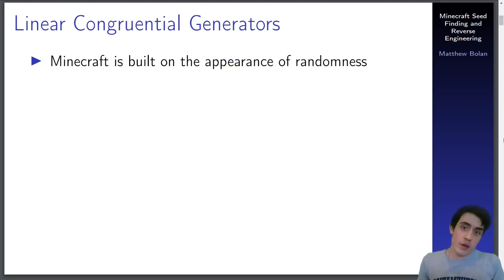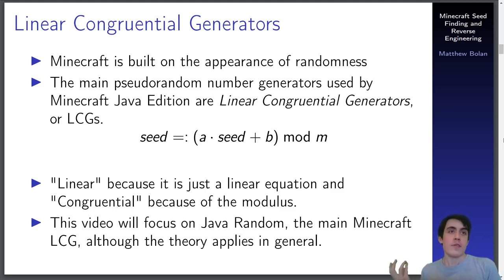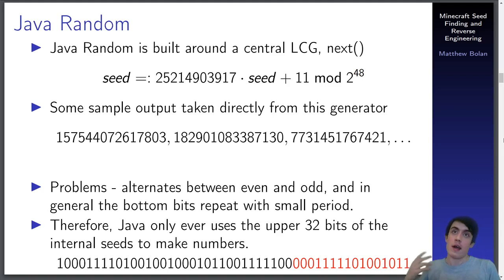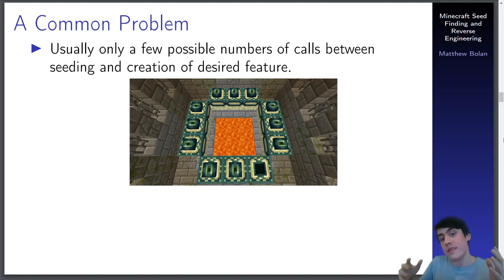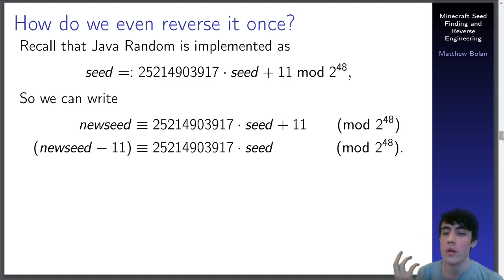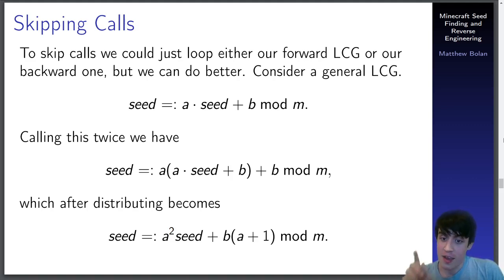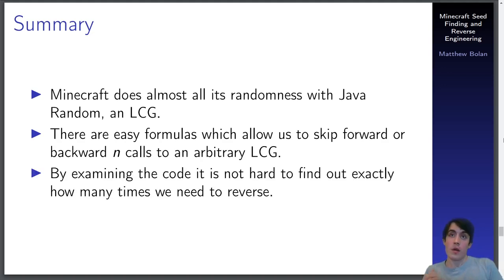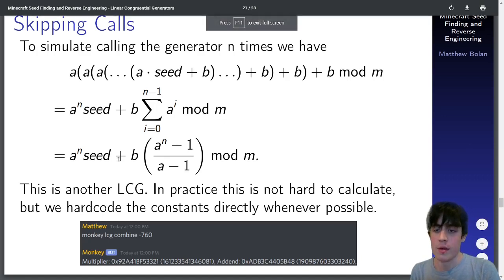Minecraft Seedfinding Ep. 1 - Linear Congruential Generators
Seed man waves hands in front of slides.

In this episode I attempt to introduce the concept of a linear congruential generator to a viewer who is aware of algebra and ideally of modular arithmetic. I don't do a very good job, so if you have any specific questions please ask and I'll do my best to answer them - lectures (especially with me as the lecturer) are a poor format for conveying this material.

Eventually there will be links to both the slides and some appropriate explanation of modular arithmetic here, and possibly an errata.